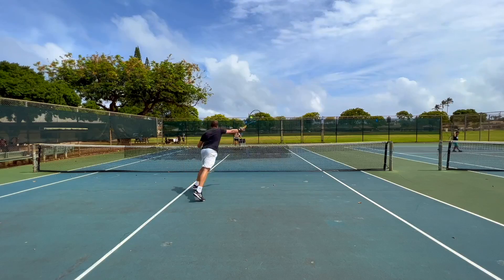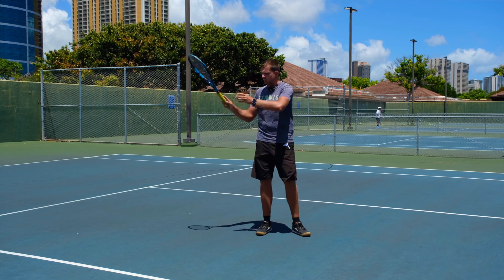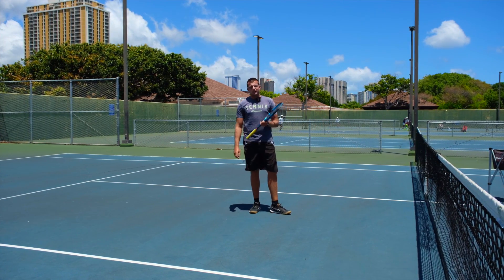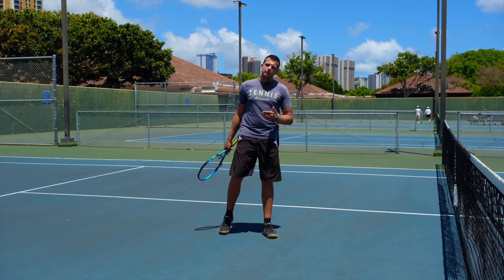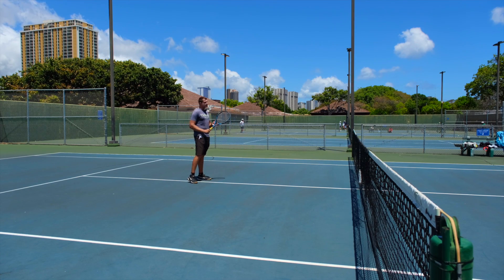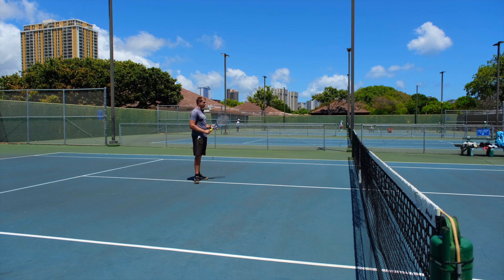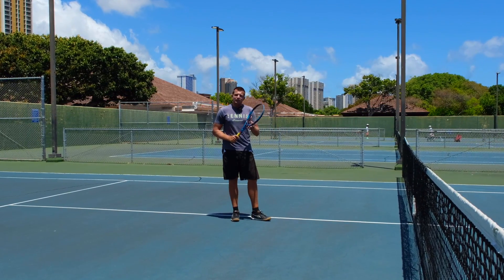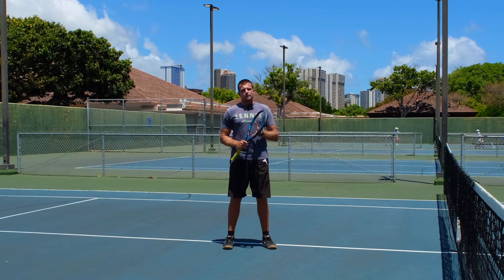Why you need to swing through your volleys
Welcome to Revolutionary Motion! In this video, we explain to you why it is important to swing through your volleys. Learn to use a back swing on your volleys in order to achieve optimal power transfer when playing at the net. Follow our easy description to learn a simple but effective swing to gain control over your volleys without losing power. Happy playing,

Tennis bag:

Strings:
Clemens